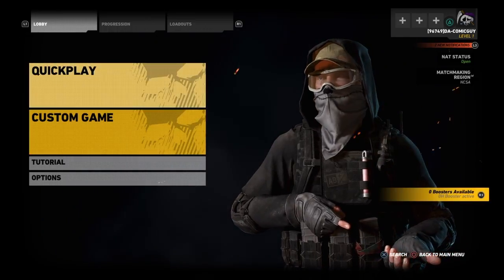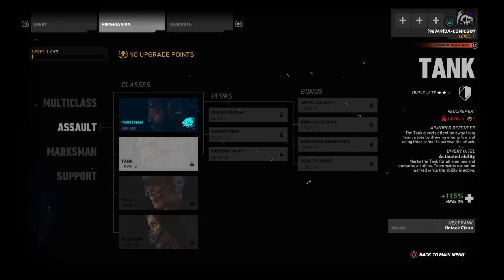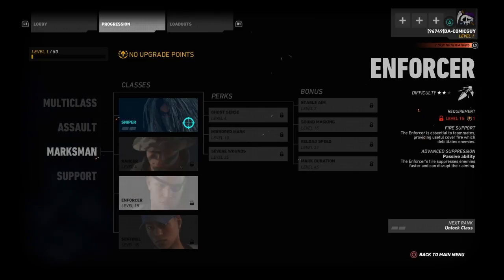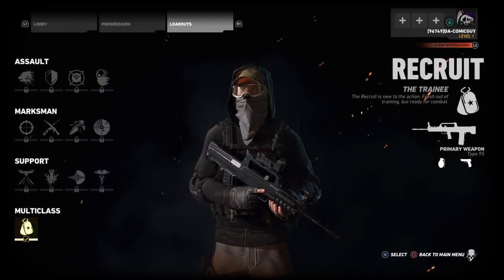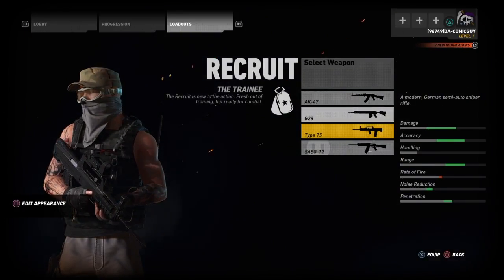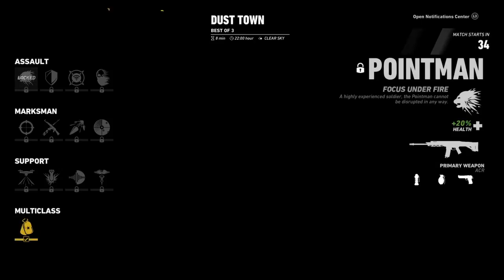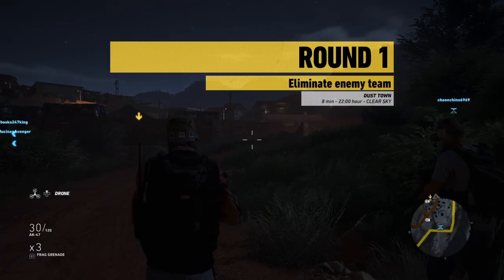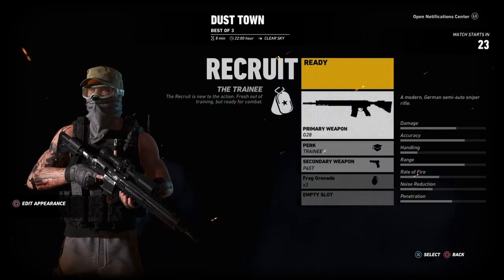Ghost War 4v4 First try (FAIL)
Hey guys This video is Ghost Recon Wildland Ghost War 4v4. First time playing has really good fun playing.